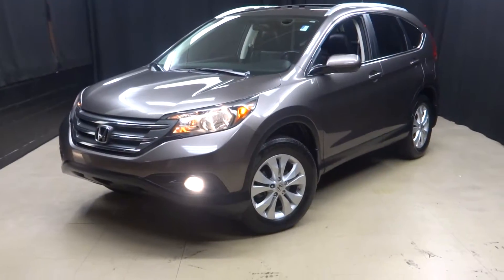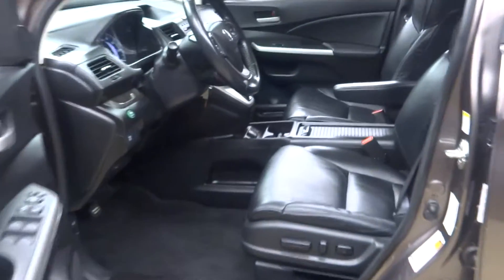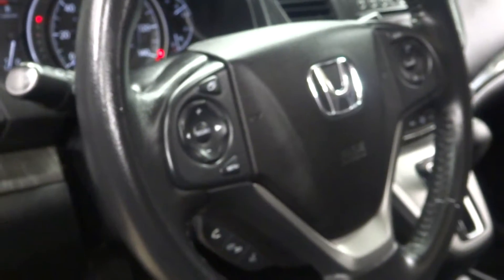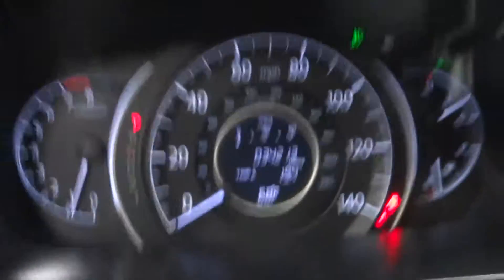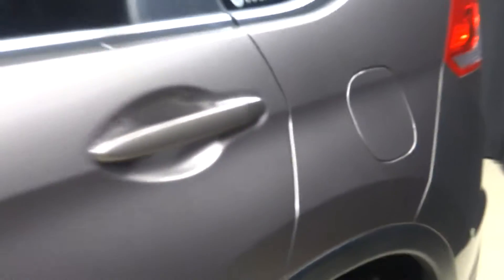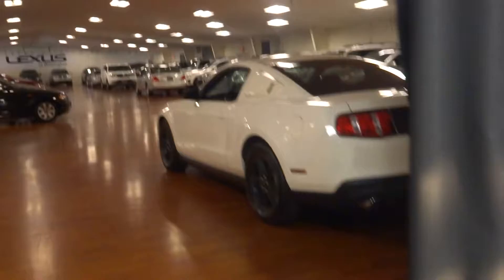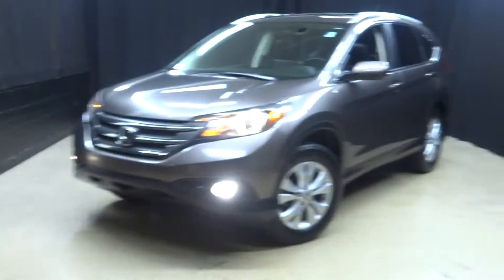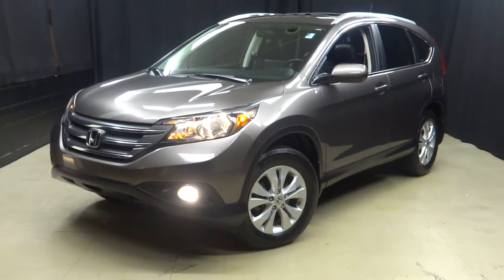2012 HONDA CR-V WalkAround Lexus of Wilmington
PUT DOWN THE CLICKER...YOU FOUND THE PERFECT CAR AND...IT'S L.O.W. PRICED FOR QUICK DELIVERY..., ITS ALWAYS WARM IN OUR 90,000 SQ. FT. CLIMATE CONTROLLED INDOOR SHOWROOM!, ONE OWNER, CLEAN CARFAX, AWD, TIRES AND BRAKES LIKE NEW, DEALER SERVICED, and MOONROOF. AWD.

Confused about which vehicle to buy? Well look no further than this attractive 2012 Honda CR-V. It has only been gently used and has VERY low miles. They don't come much fresher than this! Honda is recognized for how well their vehicles hold their value over time.